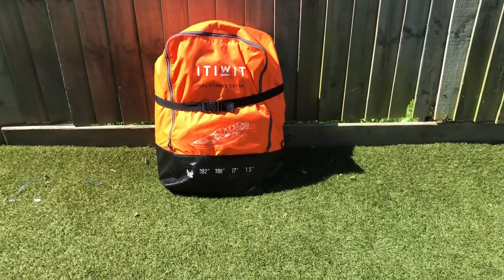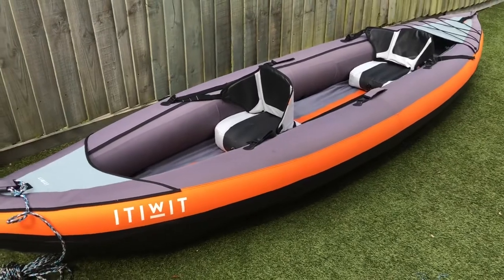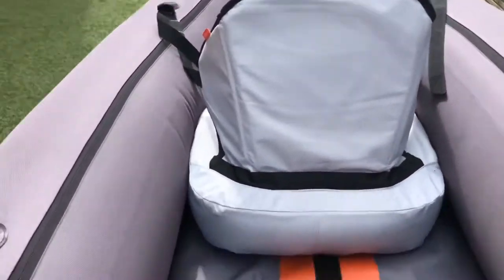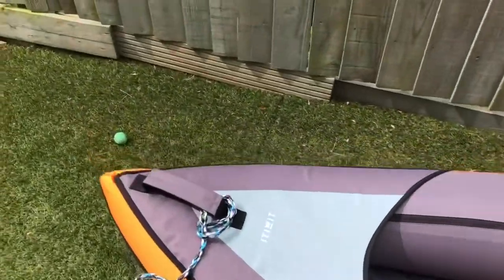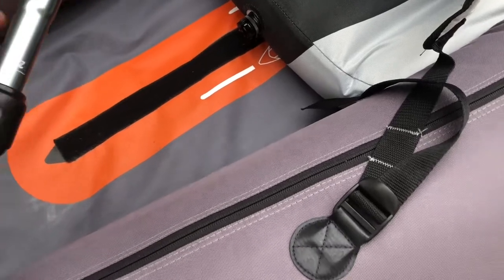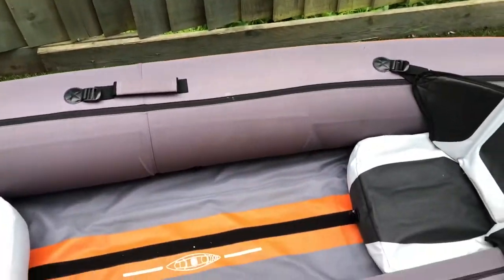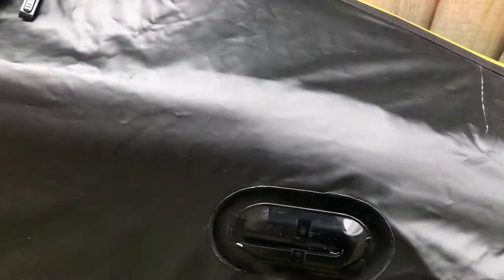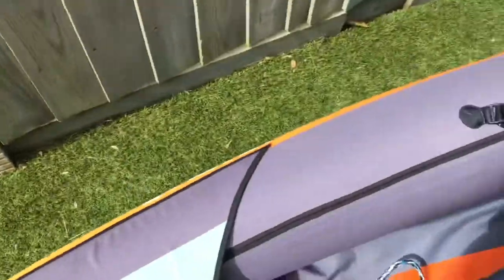ITIWIT 3 man Inflatable Kayak review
Review on the ITIWIT 3 man kayak by Decathlon that we use on our paddling adventures.